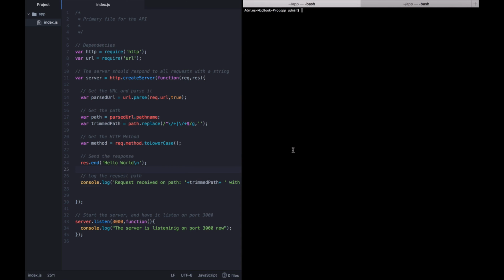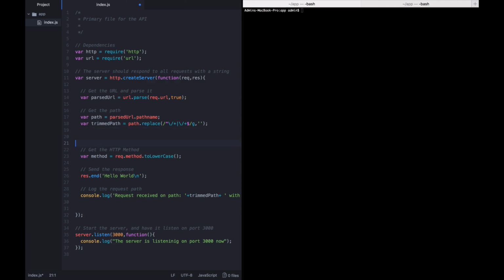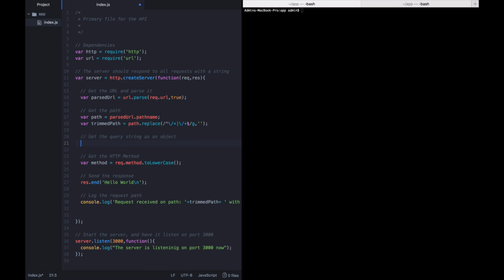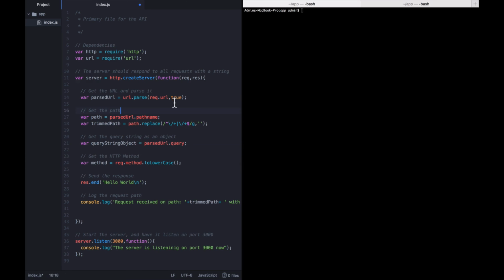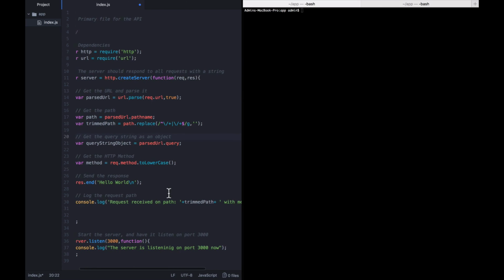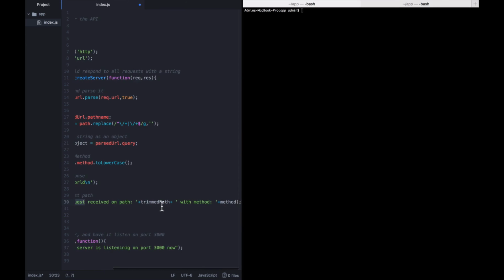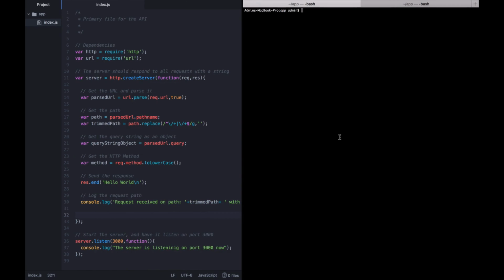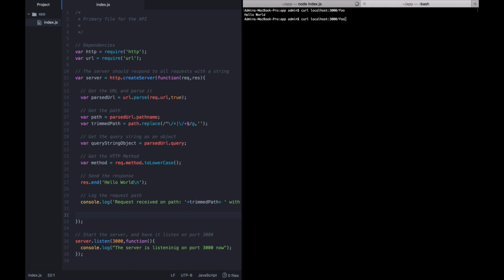15. Parsing Query Strings | Node.JS | Learn with Shahbaz Ashraf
15. Parsing Query Strings | Node.JS | Learn with Shahbaz Ashraf